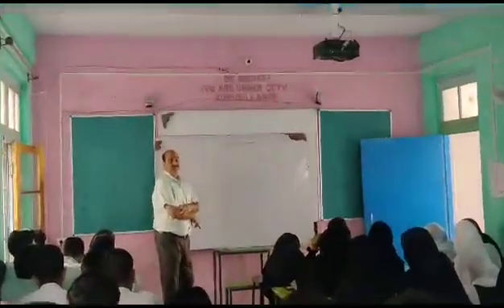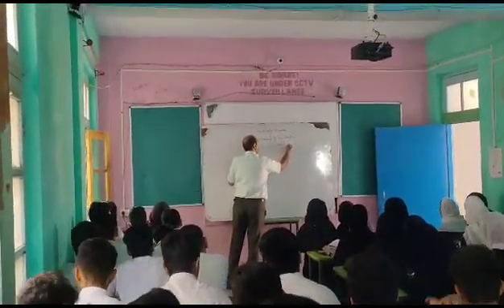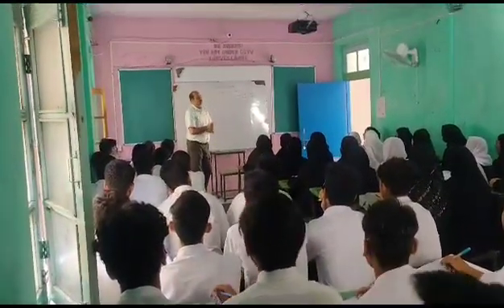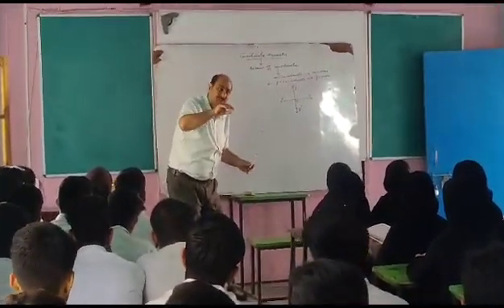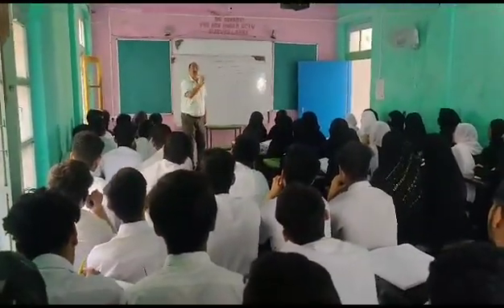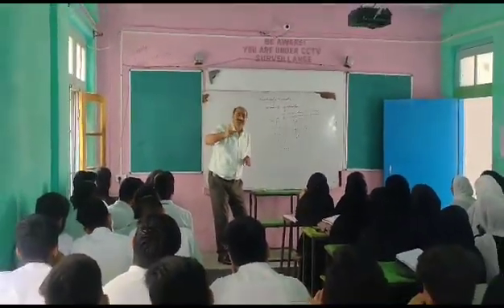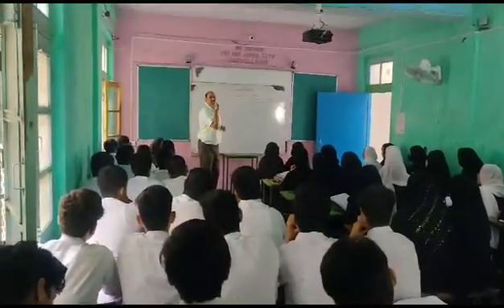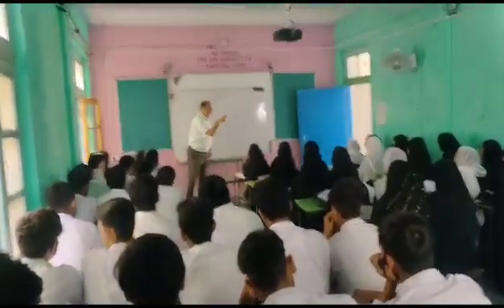Historical IFHSS kishtwar started additional classes for 8th, 9th and 10th from today.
In class 10th, FIRST lecture on coordinate geometry was delivered by Mr Mehboob Ahmed Qazi, principal IFHSS # KISHTWAR ..

Timing from 9.00 am to 10.00 am. wherein 110 students from class 10th
we're benefited.

# IFHSS#kishtwar#Mashallah